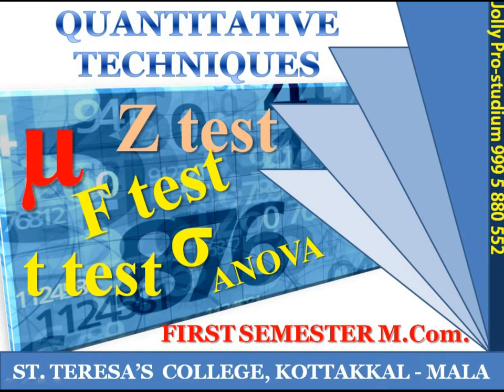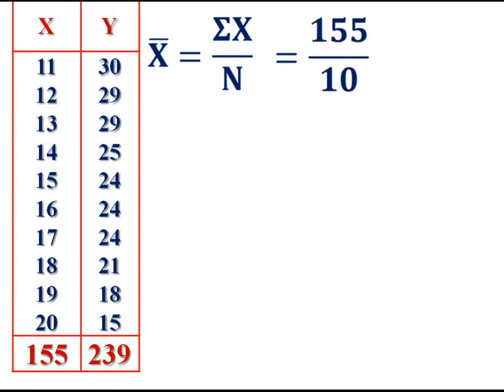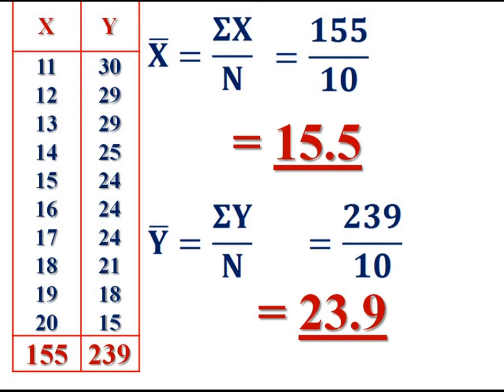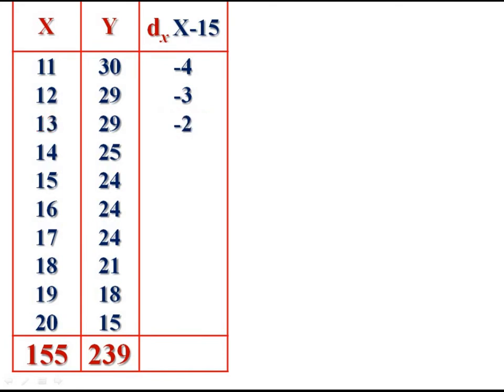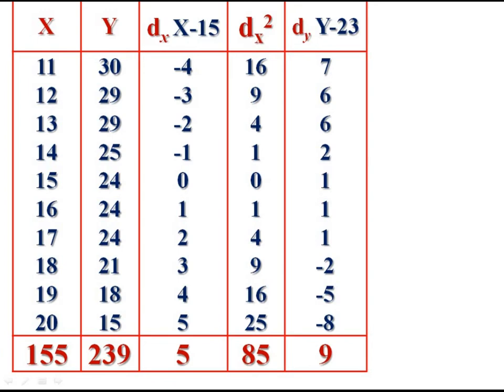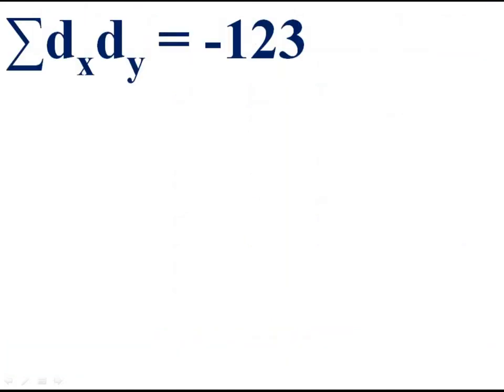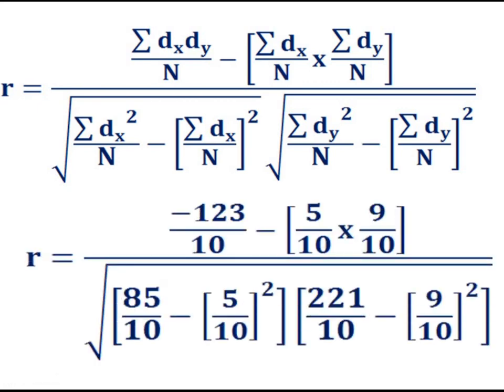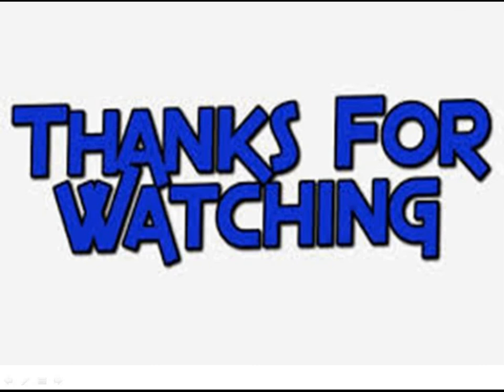Correlation Q2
Assumed Mean Method